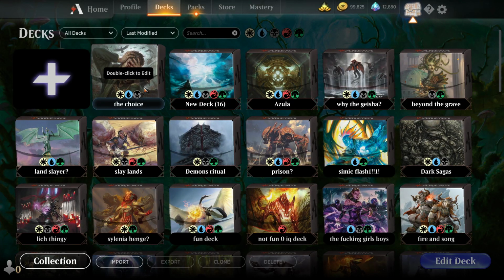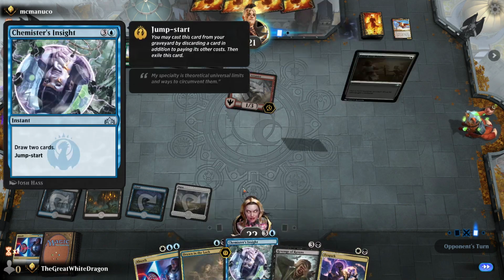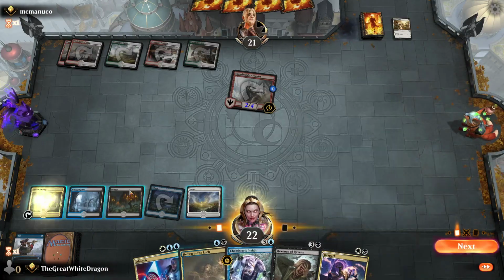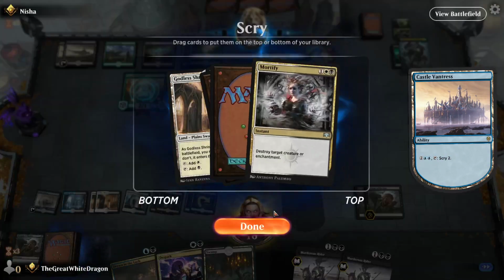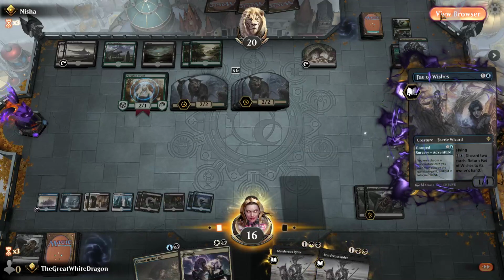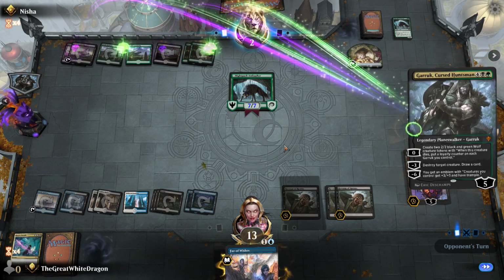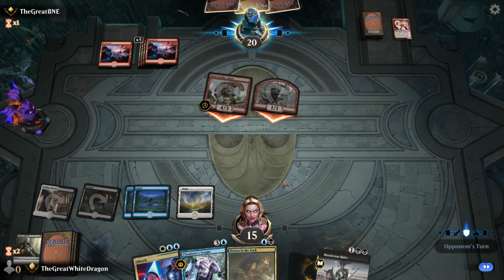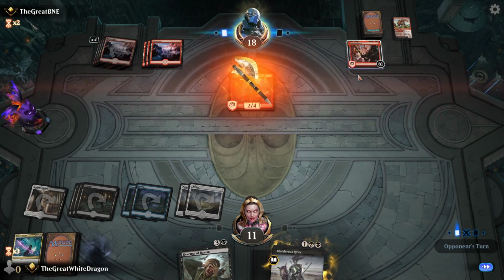The Hobson's Choice Madness - Mental Frustration Deck - MTG Arena - Original Decks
so the deck that will be a prelude to the new expansion deck ill make sooner or latter. it forces you into a situation where you cant do anything to win. attacking loses and not attacking loses you the game also. strong control. best deck 2020

Deck
3 Plains (ELD) 253
4 Revenge of Ravens (ELD) 104
4 Murderous Rider (ELD) 97
2 Fae of Wishes (ELD) 44
3 Drown in the Loch (ELD) 188
2 Island (ELD) 257
4 Absorb (RNA) 151
4 Swamp (ELD) 261
3 Sorin's Thirst (M20) 325
4 Opt (XLN) 65
2 Despark (WAR) 190
3 Hallowed Fountain (RNA) 251
2 Castle Vantress (ELD) 242
3 Godless Shrine (RNA) 248
3 Watery Grave (GRN) 259
4 Fabled Passage (ELD) 244
4 Chemister's Insight (GRN) 32
4 Kaya's Wrath (RNA) 187
3 Mortify (RNA) 192

Sideboard
2 Into the Story (ELD) 50
1 Drawn from Dreams (M20) 56
2 Ob Nixilis, the Hate-Twisted (WAR) 100
2 Clear the Mind (RNA) 34
2 Unmoored Ego (GRN) 212
4 Mirrormade (ELD) 55
2 Ill-Gotten Inheritance (RNA) 77